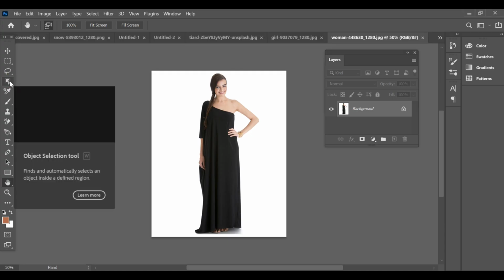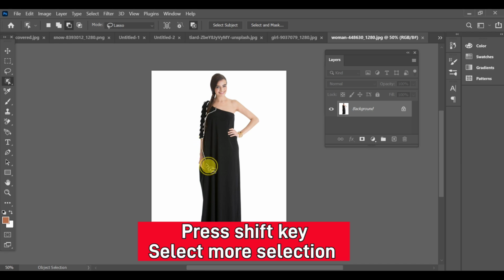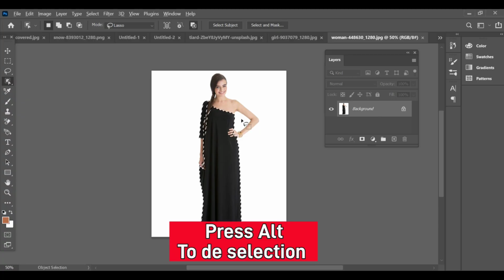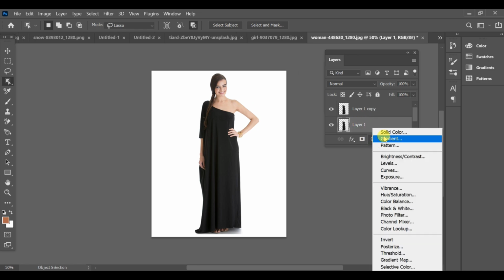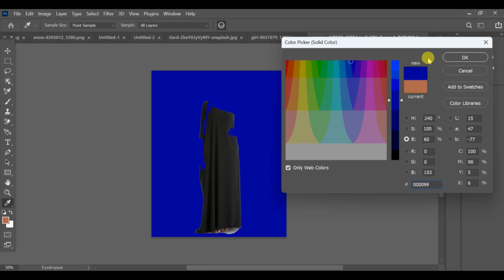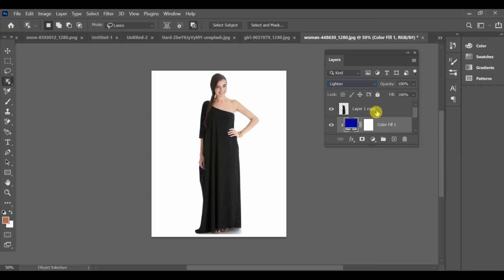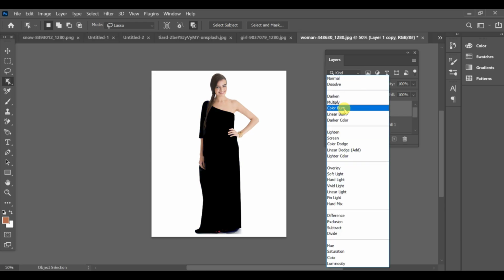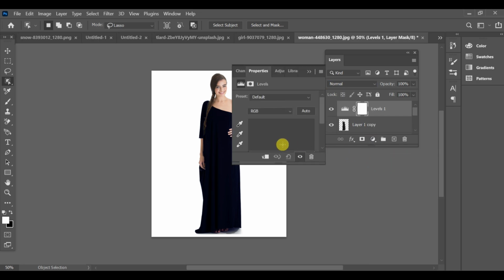Tendencia HDR 4K | Cambio de Color de Atuendo | Edición SDC de Photoshop | CC + BP Drop A380F ND YT